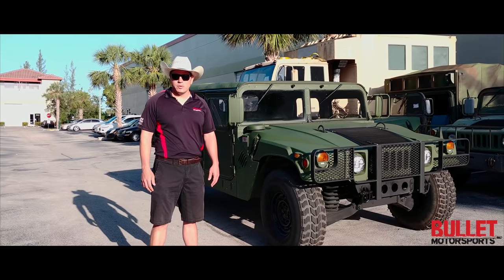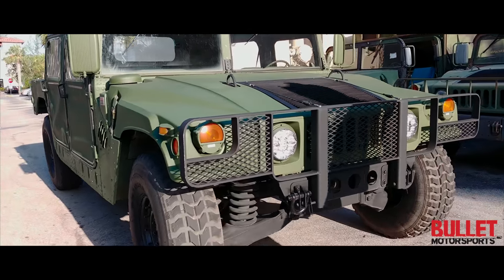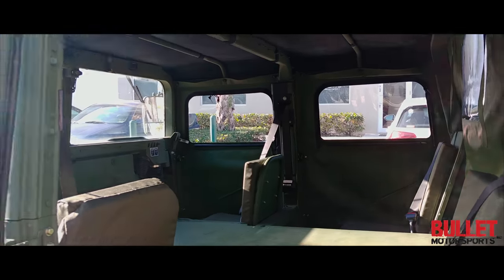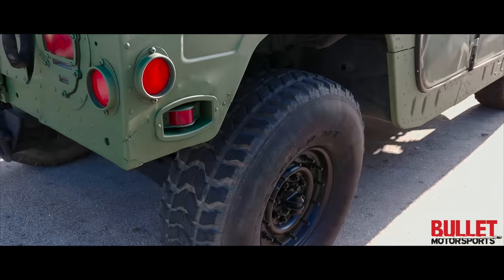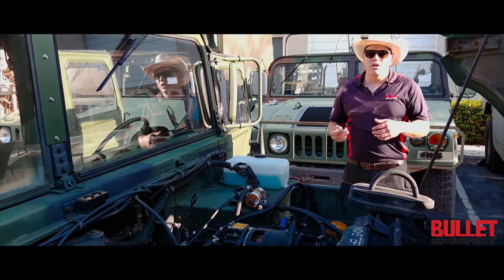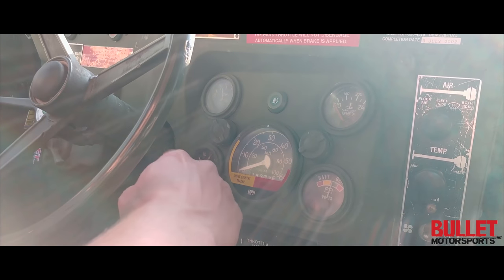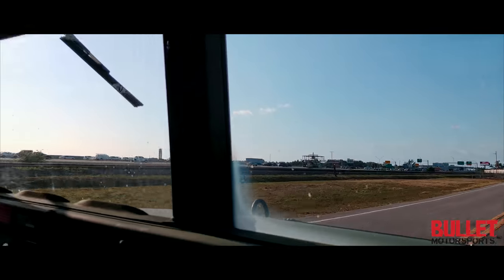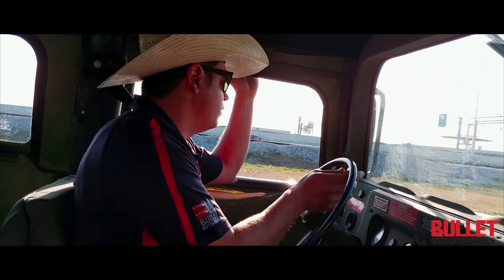1989 AM General Humvee, Street Legal Basic Build - [4k]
Bullet Motorsports Inc. specializes in the sale of the AM General Humvee platform. This is a fully serviced unit that is in excellent shape. This is a turn key Humvee as it sits. This is the perfect vehicle for advertising / off-roading /camping / zombie hunting. This is a Florida Titled street legal truck that needs nothing to enjoy. Please take a moment to go through our history of sales and look at our Yelp reviews on Humvee sales in specific. If you have any questions do not hesitate to call us. We have a 1 year wait on custom Humvee builds and a 2 month lead time on basic builds like you see in this listing. We can add additional accessories and or modify this unit to your liking, such as hard doors, lifts, custom wheels, 12 volt accessories, along with custom fabrication.

Interior:

The interior is in great condition, all of the lights, switches, gauges, and buttons are in working order. We have replaced all of the interior cushions and hardware. All of the gauges are in working order. Yes, the temp gauge reads correctly. Heater operates, as it should. Brand new OE Black seatbelts on all 4 corners, that retract correctly. All the insulation padding is still in place.

Exterior:

The exterior has been touched up in Rapco paint. The body is straight with no major damage. Fiberglass front nose is in great shape no cracks. We installed a brand new top / doors / rear curtain. We touched up the underside in flat black Rapco paint as well. We installed our signature LED tag light bracket on the tailgate, along with Trucklite LED headlights. All Lights work along with side markers.

Drivetrain:

 The Humvee is powered by a remanufactured 6.2L Diesel ( in 2002 ). It has plenty of power and will crawl up anything. We did not just make this truck look pretty! We actually serviced it! She has a set of brand new batteries and a brand new generator to match that flows a constant 26.5v. The list below will cover all the items we replaced and or touched. You can shift on the fly with no binding, slap it in neutral then select HL or L and there are no special techniques needed. We adjusted all the linkages for ease of operation. Steering is tight with no issues. Tires have around 90% tread with run flats installed. This truck does not overheat, the TDM works as it should and the fan cycles properly ensuring proper cooling even in the 98 degree heat of Florida. We build these trucks then test them for 30 intense miles, anything we find abnormal after the initial test is replaced or repaired.

Key Facts:

STREET LEGAL!
Full Degrease and pressure clean
Touchup with Rapco paint
Underside touchup
New front highback seats
New rear oe cushions
New Seatbelts (that retract properly)
New windshield resovoir and pump
New wipers
Interior/ exterior touch up with Rapco
MME Keyed ignition
New top / doors / rear curtain
New glow plugs
2x Brand New DEKA Mil Spec Batteries
New Generator (alternator)
Used/ New to truck GP controller (wait light works as it should now)
New lower ball joints
One new CV Joint (all others are fine)
Kascar grounding kit
New Fluids and Filters (all of them)
Top of Transfercase (looked like it was just serviced/ and or replaced) adjust linkages
New Trans Pan Gasket and filter
Portal axles inspected (one was resealed) fluids filled and lock nuts checked.
LED tag light bracket
New pitman arm
New Idler Arm